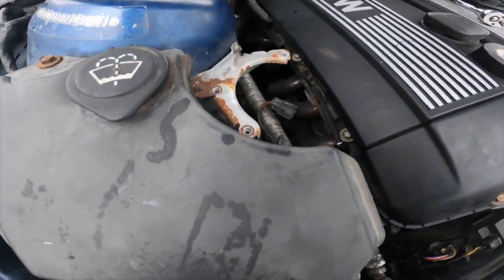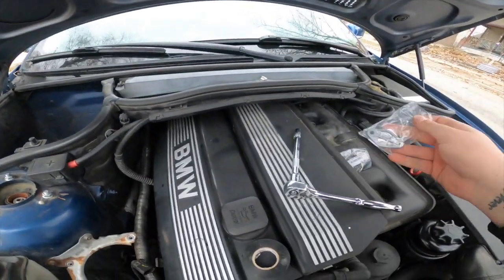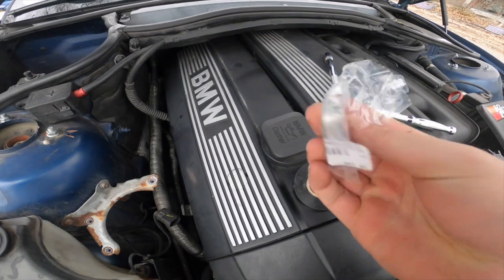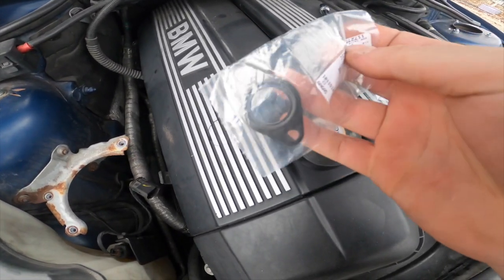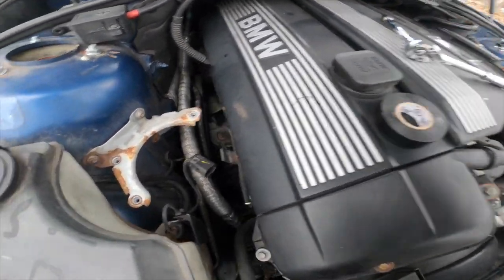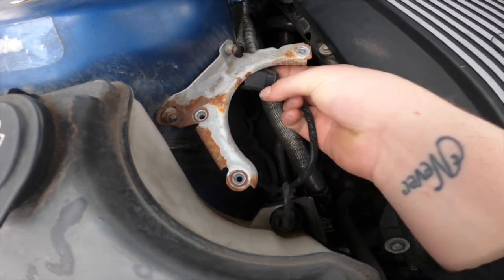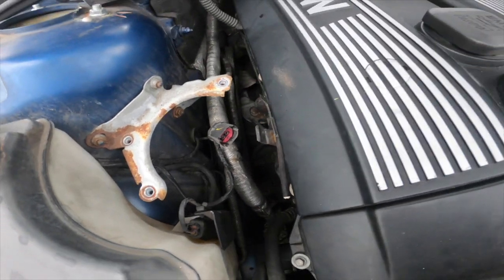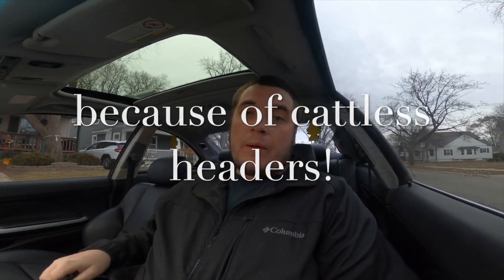how to delete any secondary air-pump on any bmw e46 (first POV drive in my e46)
links to what I use for YouTube.

Sony a6100

GoPro hero8 black

my way of deleting my secondary air injection pump/ride along!